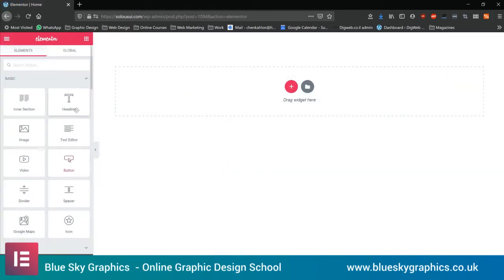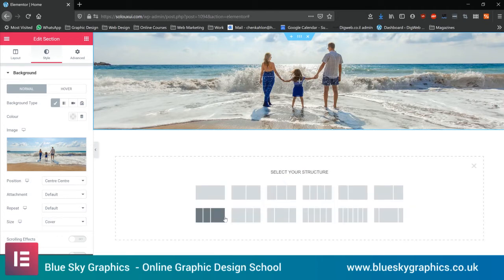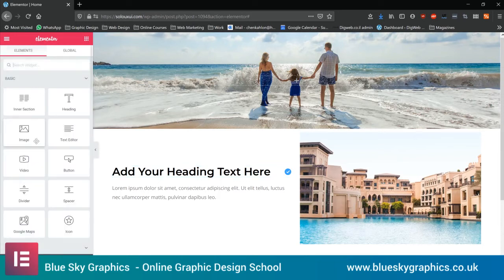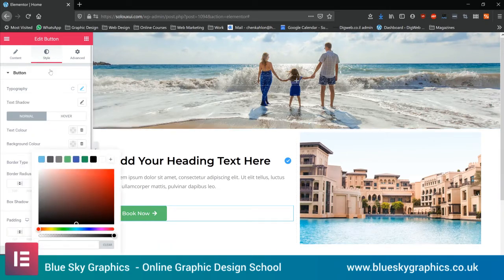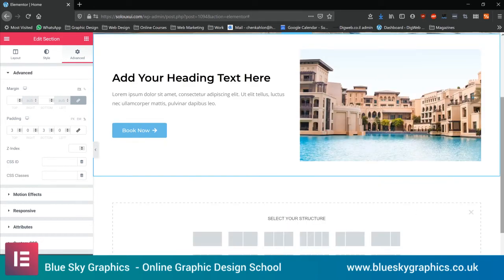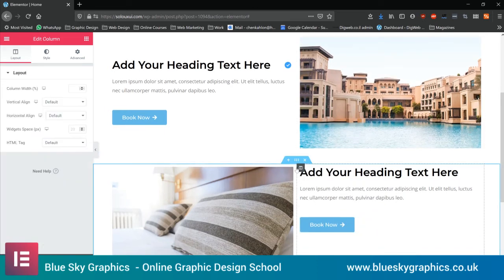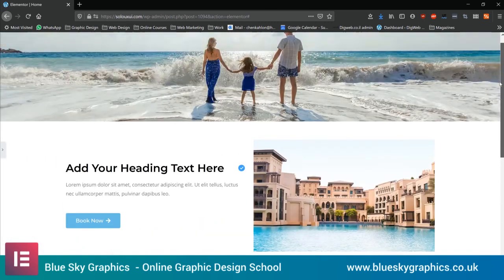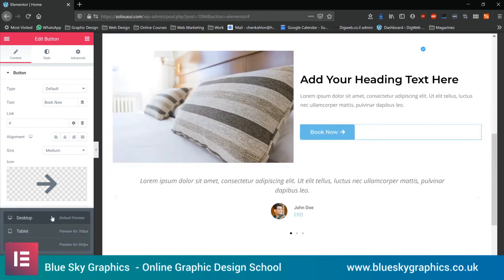Building Website with Elementor - lesson 01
Building Website with Elementor

Elevating Elementor Designs
Elementor is a powerful tool for web design, providing users with the ability to create beautiful, modern websites with ease. From simple blogs to complex business pages, Elementor designs can be used to create stunning online experiences. With a few clicks of the mouse, you can launch your website and start engaging with customers in no time. This article will discuss some ways that you can elevate your Elementor designs and create even more visually appealing websites.

Introduction: What is Elementor?
Elementor is a powerful website building tool, designed to help users create beautiful, professional-looking websites quickly and easily. It provides an intuitive drag-and-drop user interface, enabling even novice designers to create stunning pages with no coding knowledge required. Elementor is one of the most popular page builders in the world and has over 5 million active installations worldwide.

Design features
Elementor is an incredibly powerful page builder that allows users to customise the design of their websites. It offers a variety of features and design elements, such as drag-and-drop editing and customisable templates. This enables users to create stunning designs with ease.

One of Elementor's most impressive design features are the motion effects. This feature allows users to add animation or parallax scrolling to their website which creates a dynamic and engaging user experience.

The global widgets feature also plays an important role in elevating Elementor designs. This tool allows users to save elements such as buttons, images or headers across multiple pages on their website so they don't have to recreate them each time they build a new page.

Customising theme colours
Colour can be used to elevate designs and make them stand out from the crowd. Elementor provides a vast array of colour customising options that allow users to play around with their site's design. With a simple click, users can create a unique look for their website and make it truly theirs.

Elementor offers an easy-to-use colour palette feature that makes customisation straightforward. Users can select any shade of colours for various elements on their pages, such as background colours, button colours, text colours and even hover effects. With this powerful tool, users can create eye-catching designs by mixing different shades together in harmony.

Widgets & add-ons
Widgets and add-ons are a key component of the Elementor platform, allowing users to create fully customised designs. The Elementor library offers a wide range of widgets and add-ons that can be used to create impressive designs without the need for coding knowledge. Widgets allow users to easily insert elements such as images, videos, sliders and forms into their pages. Add-ons provide more advanced features such as dynamic content, parallax effects, pop-ups and much more. All of these tools make it easy for designers to take their designs to the next level with minimal effort.

Making content interactive
When it comes to elevating Elementor designs, there is no better way to do this than by making the content interactive. This can be done in a number of ways, from adding interactive elements such as sliders and galleries, to creating surveys and quizzes that help engage with users. With Elementor’s drag-and-drop functionality, making content interactive is simpler than ever.

Interactive content isn't just fun for your website visitors; it also boosts engagement rates and helps build relationships with customers. By creating an immersive experience for them on your website, you are encouraging viewers to stay longer which increases the chances of them converting into customers.

Blue Sky Graphics - ONLINE GRAPHIC DESIGN SCHOOL of Great Britain
with over 10 years’ experience in teaching graphic design.

Each design course is an all-encompassing high level course for either complete beginners, intermediates or those wanting to brush up on their existing knowledge. With our online courses you can gain skills that are a necessity for graphic design and it can all be done remotely.

That’s right,  learn the skills needed to use Photoshop, Illustrator, InDesign and portfolio!

WE EMPOWER OUR STUDENTS TO SEEK THEIR DREAM
JOBS BY CREATING SKILLED GRAPHIC DESIGNERS